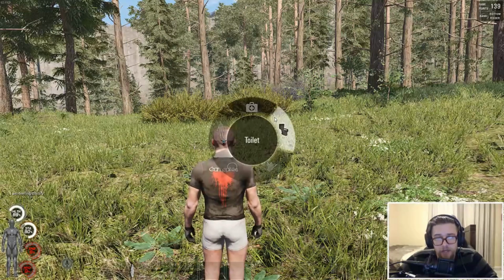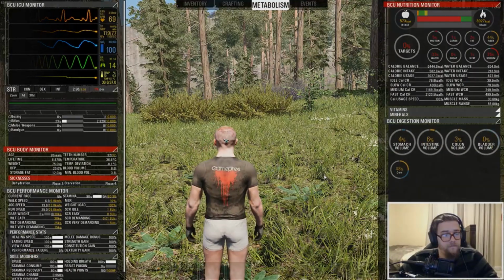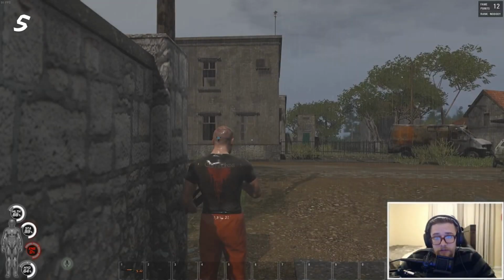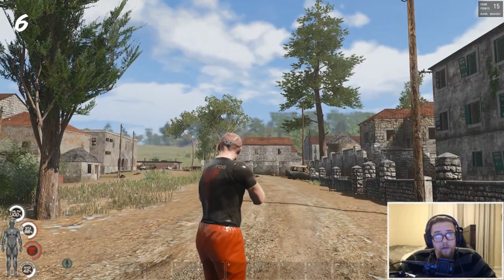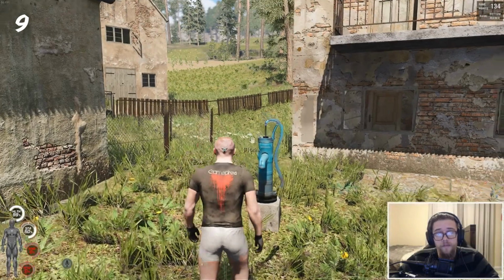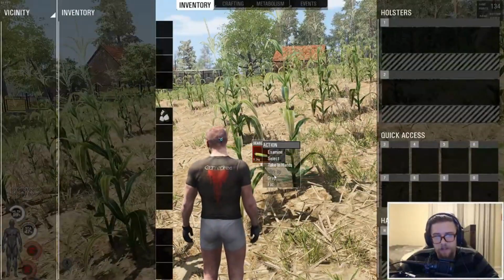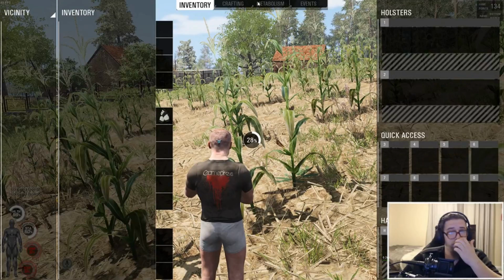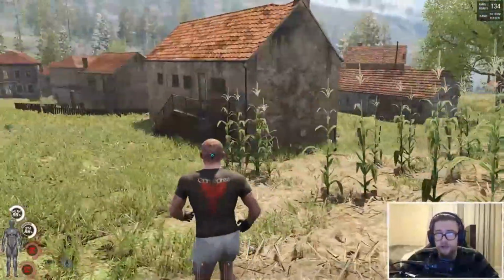Top 10 tips for beginners in scum!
Hey guys this is my second video for SCUM i hope you like it! Let me know what i can do better. I am VERY new to video making and i am normally just a streamer so any tips are welcome!